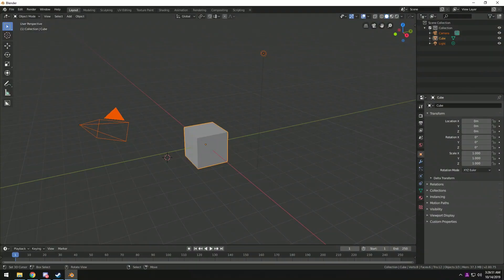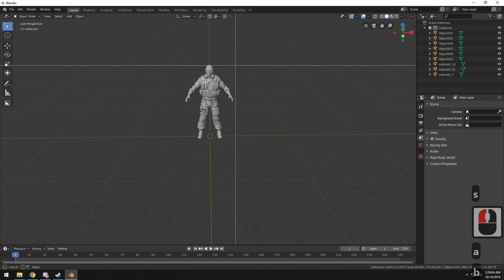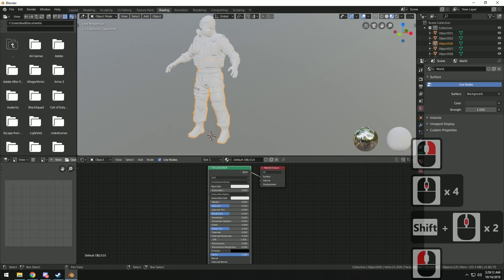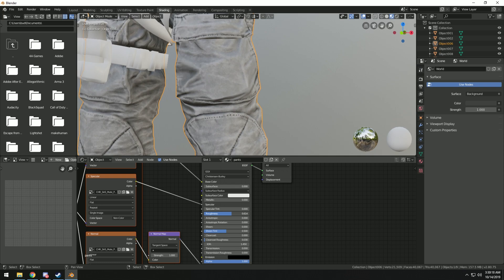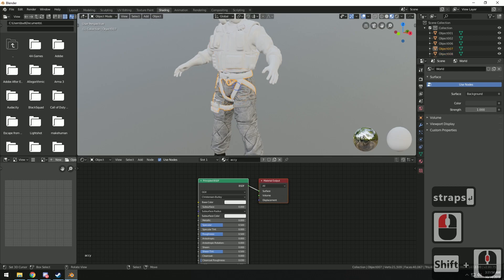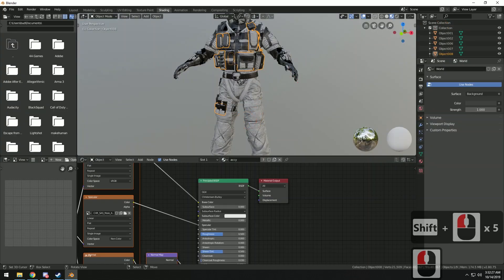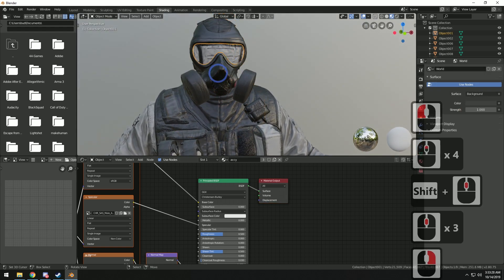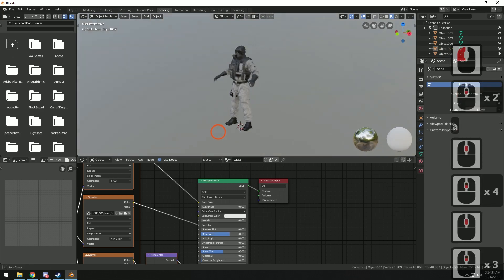How to import Rainbow Six: Siege models into Blender 2.8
I love helping new folks learn blender so don't hesitate to ask.